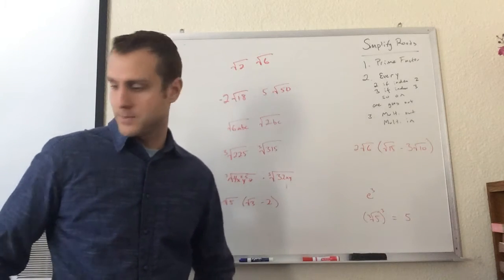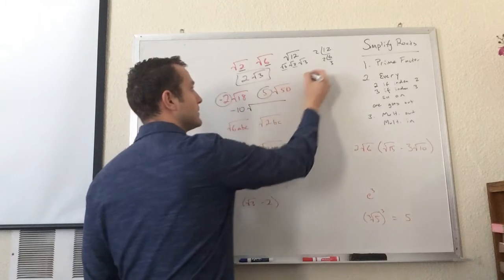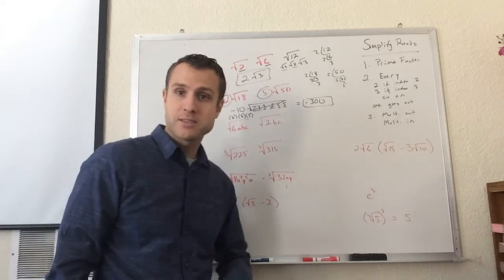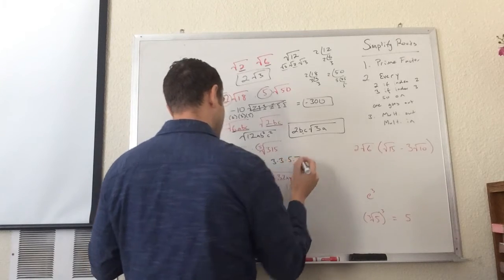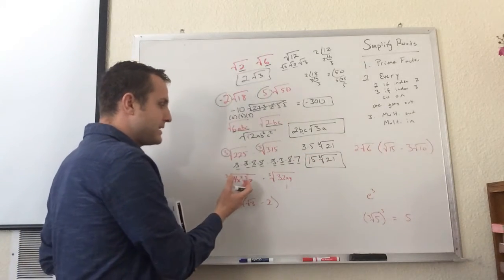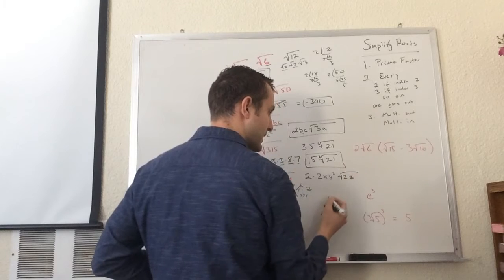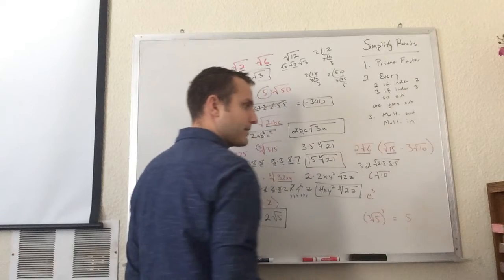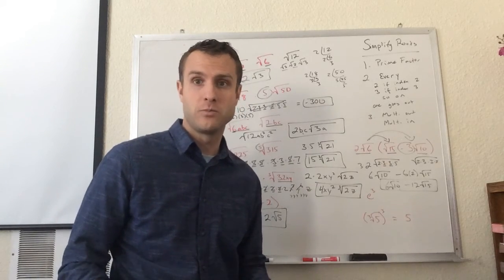Multiplying Radicals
Algebra 1 l. 11.3